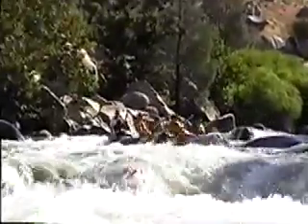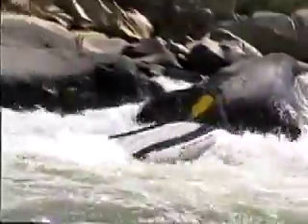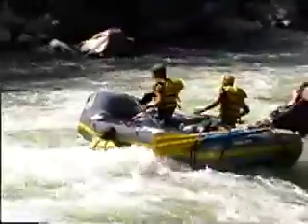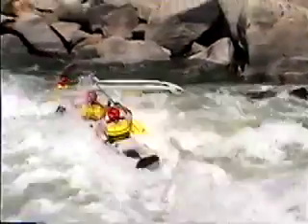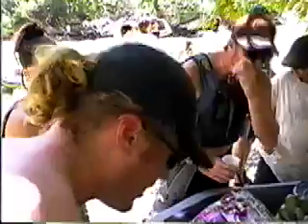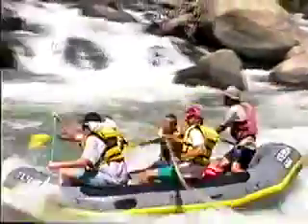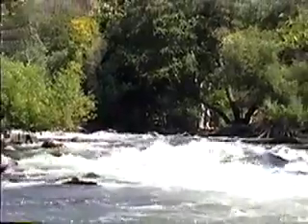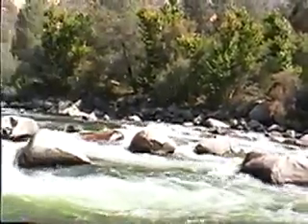KernRiverKyleKeesErick.mov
Scout troop 603 from Poway CA takes to the Kern River for the first time in 1999.